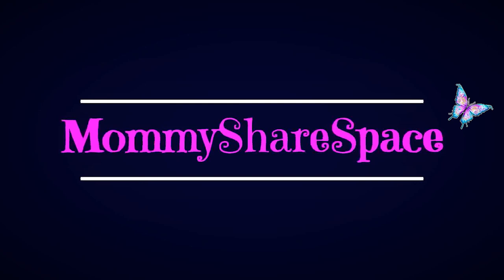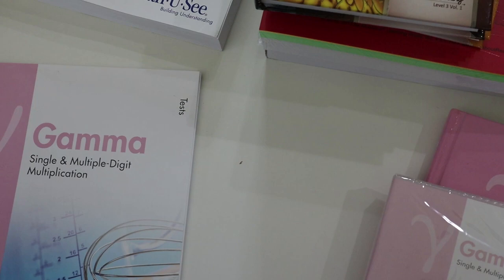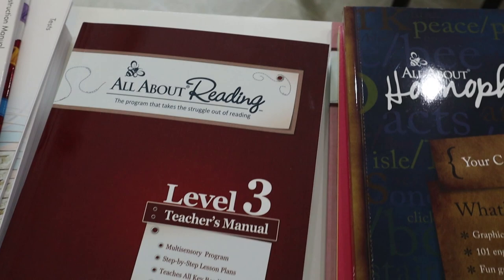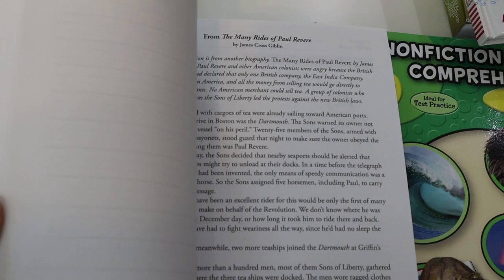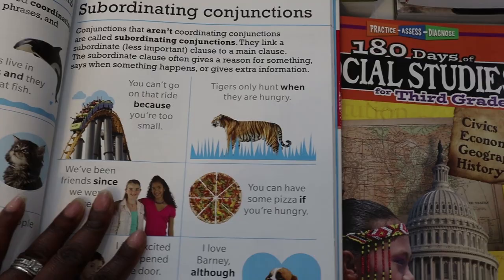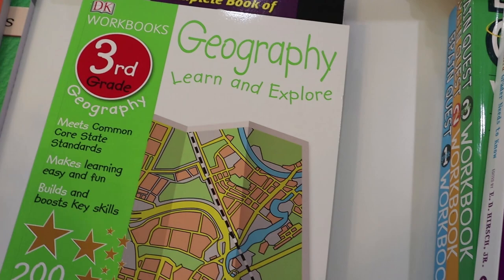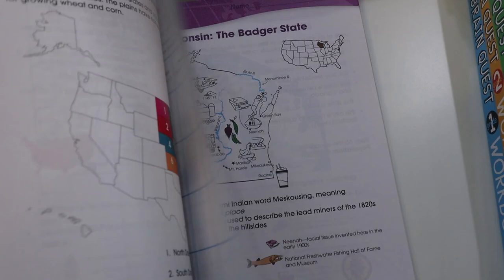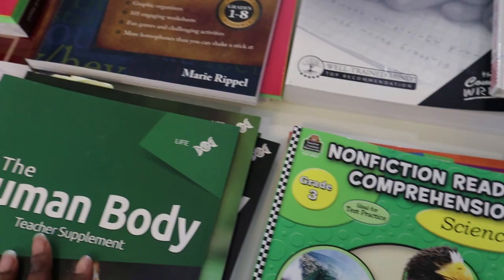Our 3rd Grade Homeschool Curriculum Choices For The 2019-2020 School Year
Hi guys!
It's been a while since my last video. I explained why I abandoned my channel on Instagram and my blog.